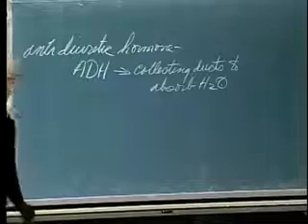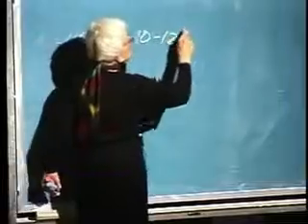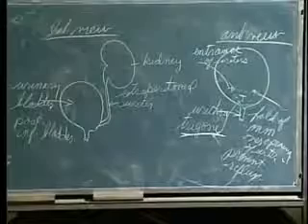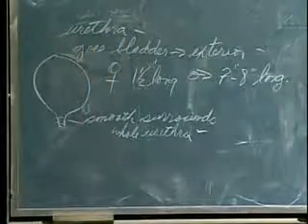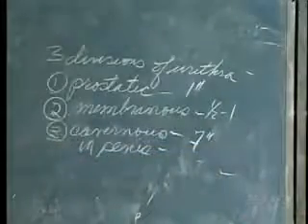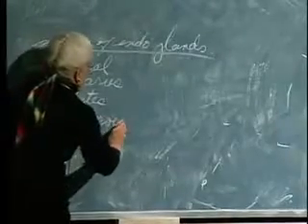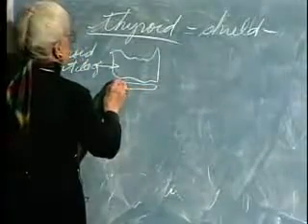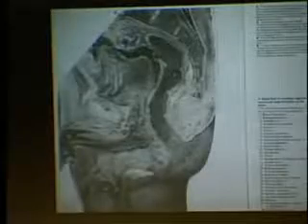Integrative Biology 131 Lecture 36 Endocrine System